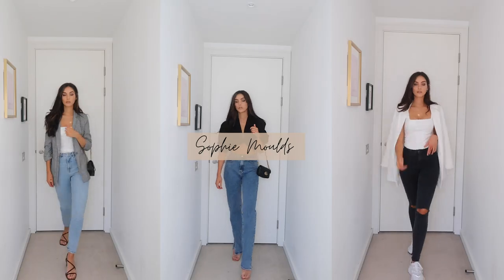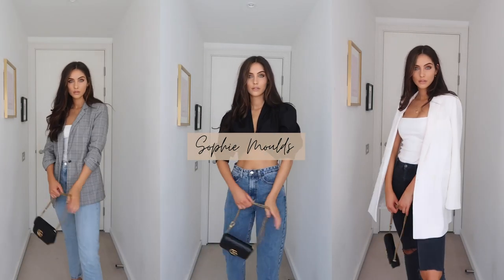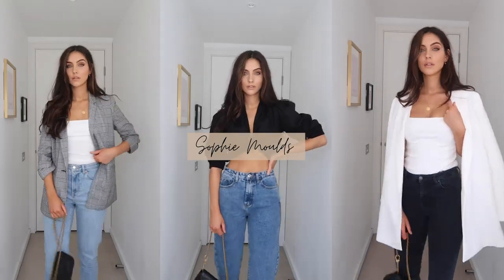Jeans And a Nice Top Outfit Ideas 2020 - How to style jeans (topshop / plt / asos jeans try on)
Hey lovelies! I hope you are all doing well.. Someone requested a summer lookbook but as we are coming out of summer I thought I would do this jeans and a nice top lookbook instead - As you can always wear jeans and a nice top :) - I've used different styles of jeans (so It's kind of a jeans haul too lol) as I wanted to make sure it worked with whatever type of jeans you have in your wardrobe!

Jeans
Topshop Mom Jeans
Jamie Jeans: (linked to black ripped mine are grey but no longer on the site) have a look through the 'jamie jeans' section as you may find some in the sale

Tops
White Shirt (similar)

Bags
Asos White Bag

Let me know if you want to see anymore jeans try on / lookbooks / try on haul s from me or any other video suggestions be sure to leave them below! I love hearing from you guys :)